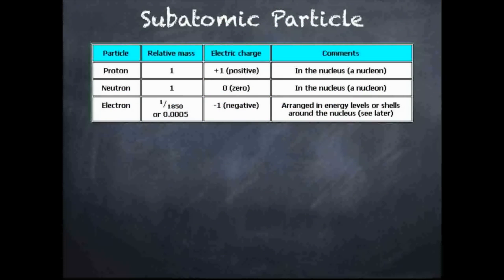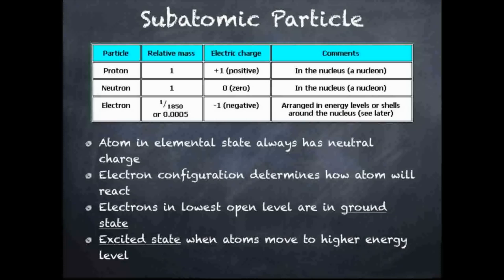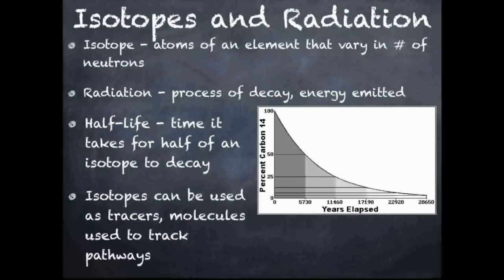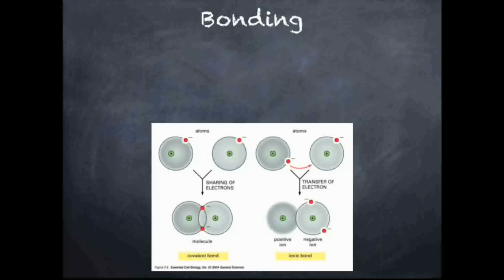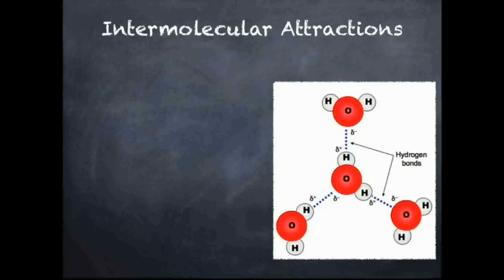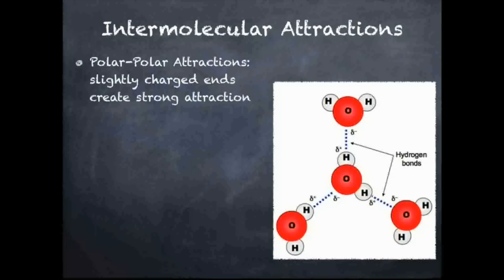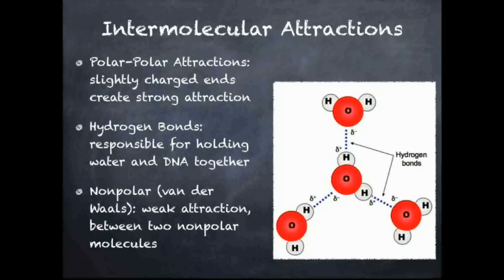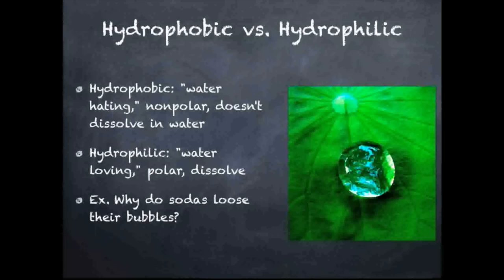Biochemistry I - Science Sapiens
Biochemistry is fundamental to understanding all of biology. This presentation provides an overview, perfect for studying for that upcoming test or satisfying your curiosity about the fundamental building blocks of life. to watch part II.